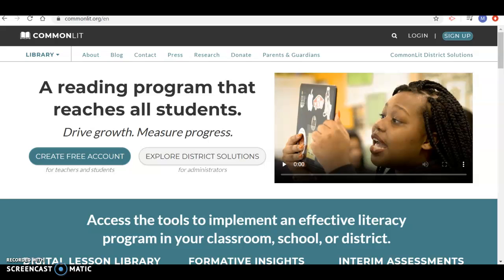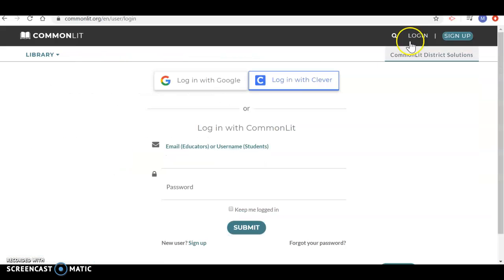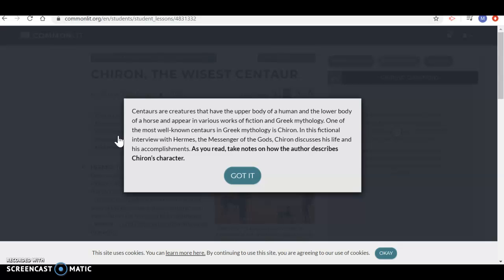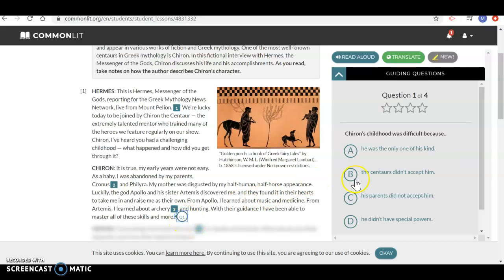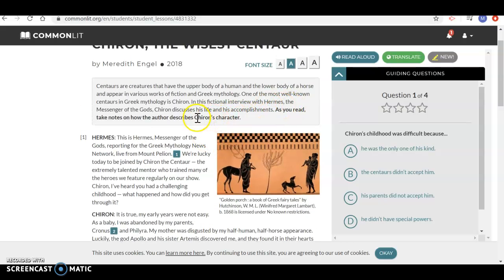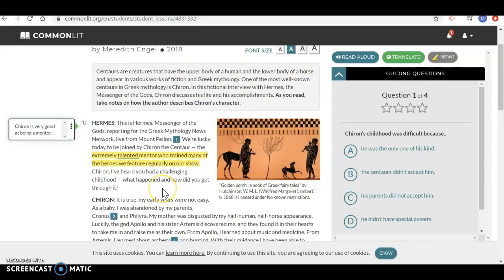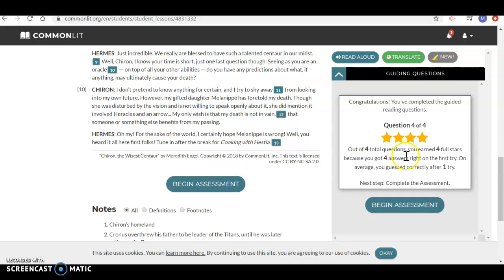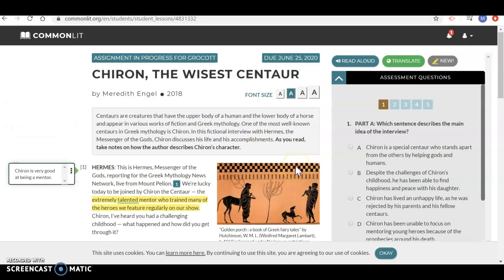How to use Common Lit